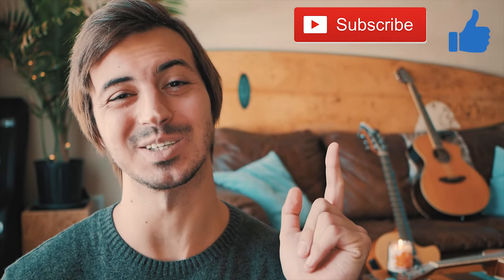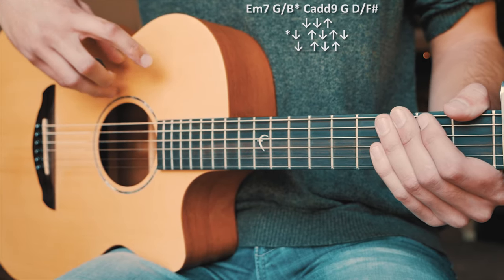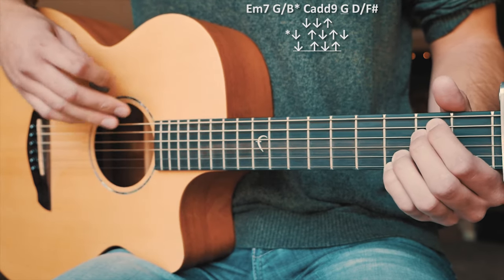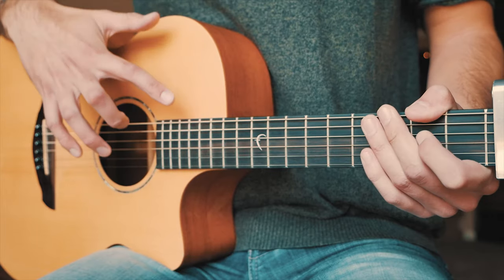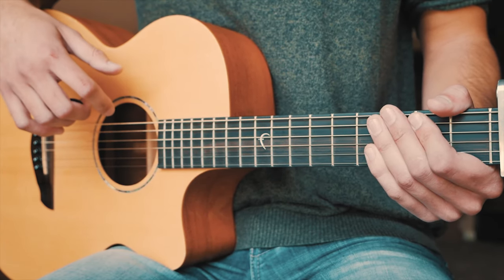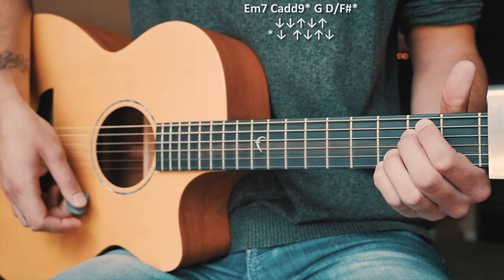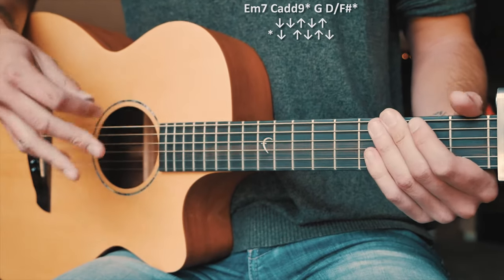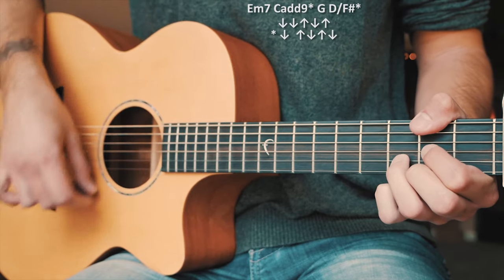The Weight Shawn Mendes Guitar Tutorial // The Weight Guitar // Guitar Lesson #718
The Weight by Shawn Mendes Guitar Tutorial // The Weight Guitar Lesson for Beginners!

Guitar tutorial for The Weight Shawn Mendes! I have gotten SO MANY REQUESTS to teach The Weight, and I'm so stoked to be finally sharing it with you guys :D All you will need to play The Weight are 5 guitar chords (Cadd9, G/B, G, Em7, and D/F#; I'll have chord charts in the pinned comment!), a capo on 3rd fret, and a couple strum patterns! Let me know if you have any questions in the comments below :)

My Breedlove Guitar
My Fender Guitar (Lower Price; Perfect for Beginners!)

-   Camera Gear   -
Camera I Use
Lens I Use